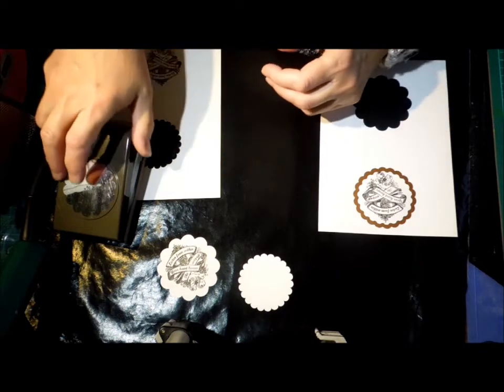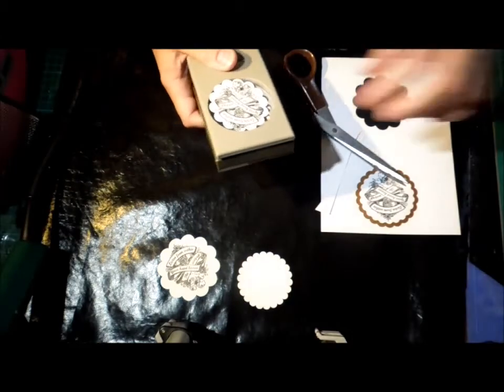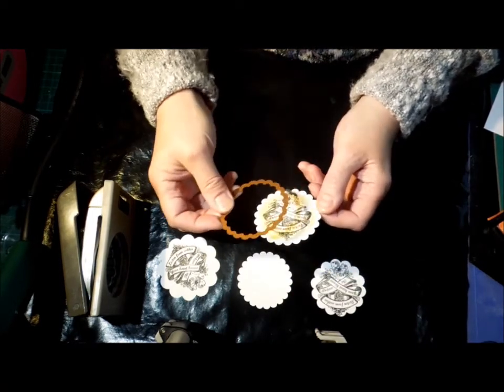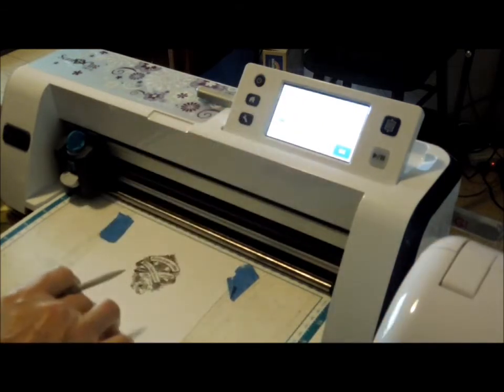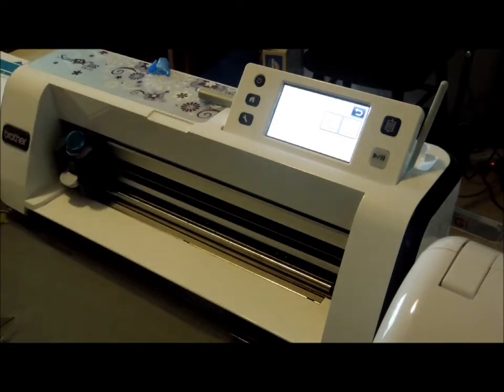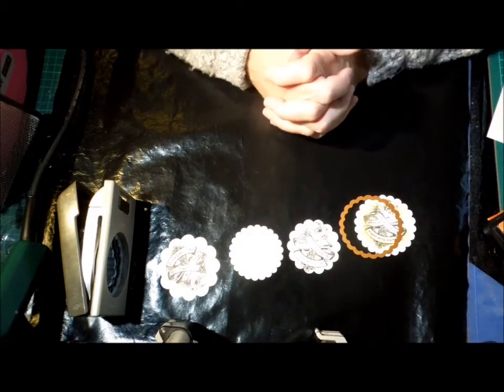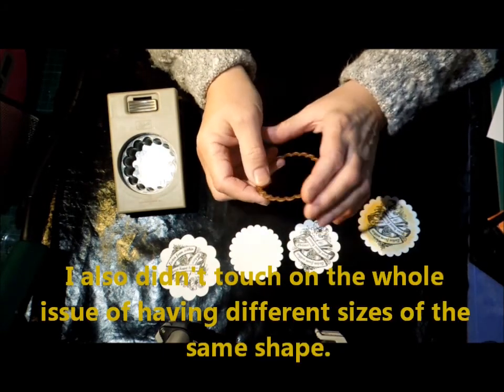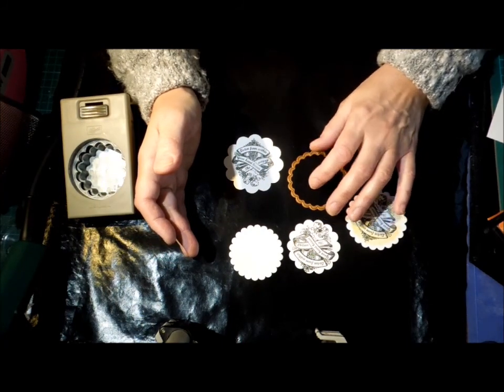Punches vs electronic cutters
A requested look at different ways to cut your shapes.